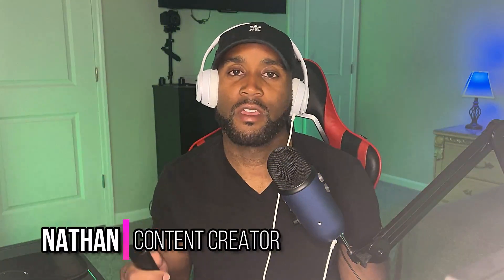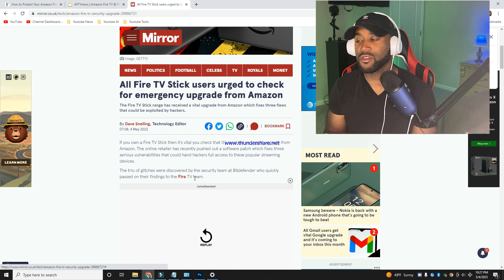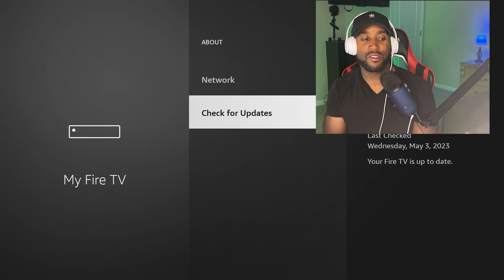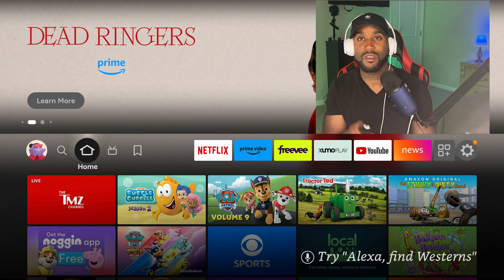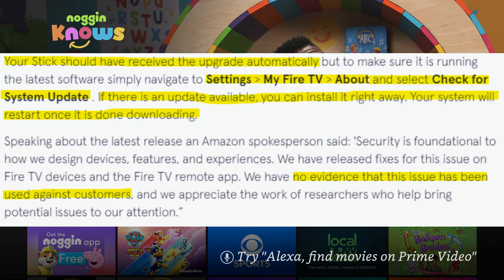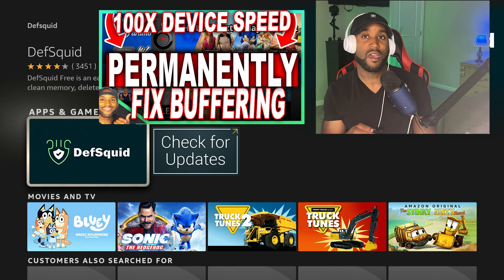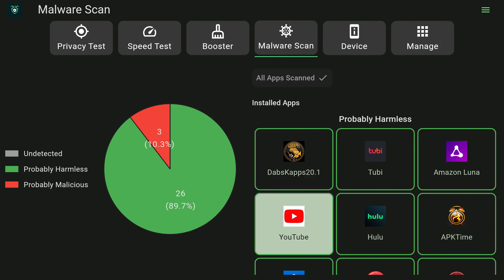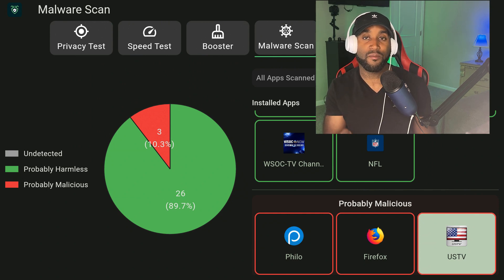NEW VIRUS ALERT AMAZON FIRE TV HOW TO PROTECT YOUR DEVICE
There are 3 virus alerts on the fire tv that left fire tv users exposed to threats of hackers gaining full control over your device and steal user data. i explain what amazon has done about this and how you can keep your device protected.

 00:00 Intro
 00:11 3 Virus Threats
 00:50 Virus Fix
 01:40 More Info About Threat
 02:55 Check for Virus
 04:50 Thanks for Watching